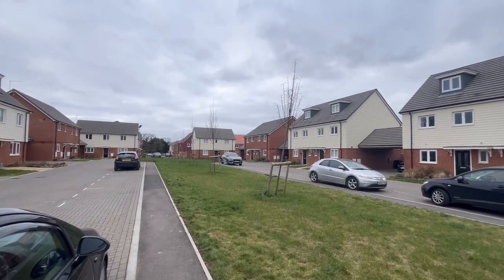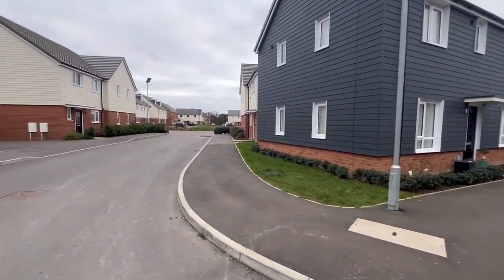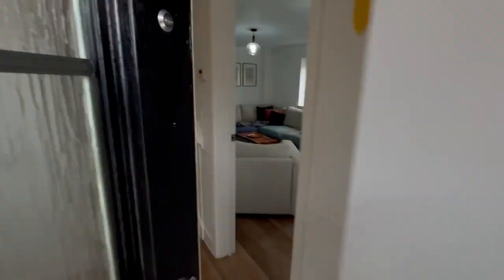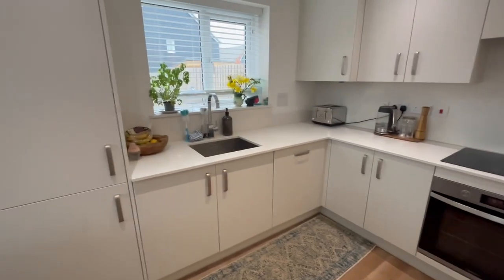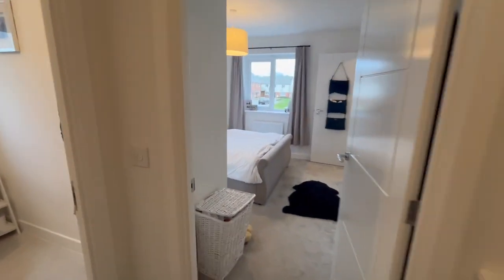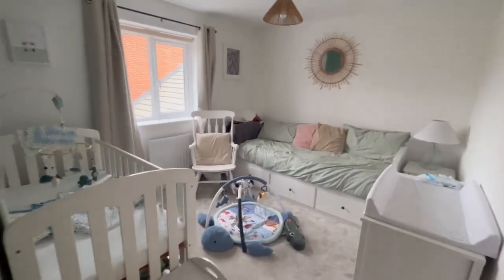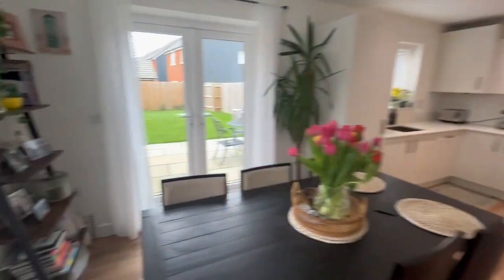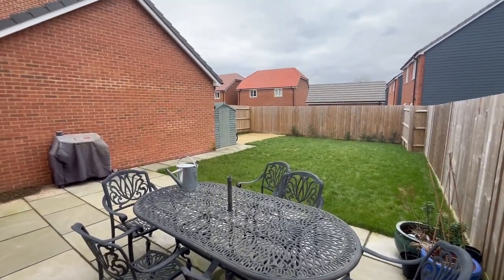69 Goldcrest Drive